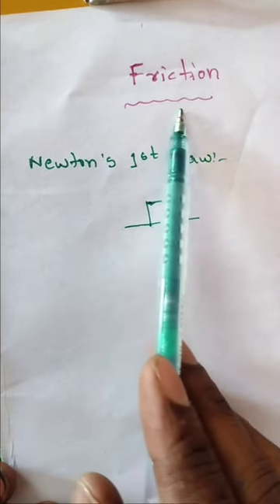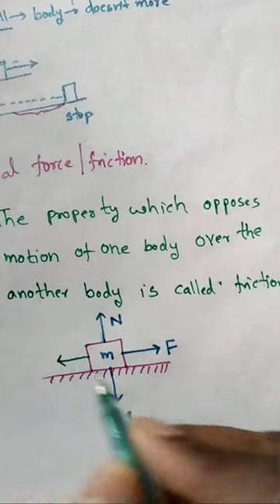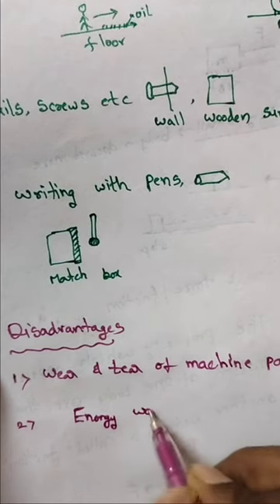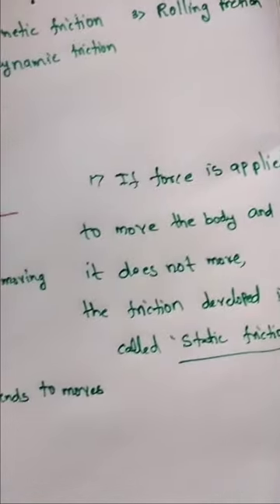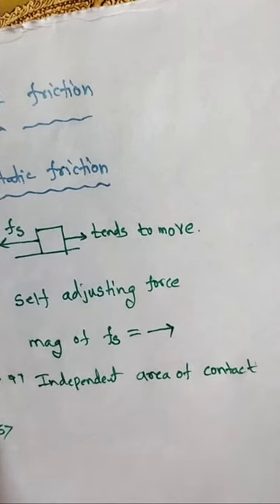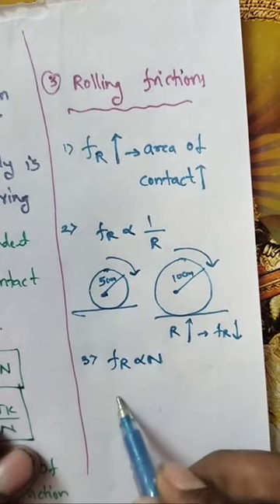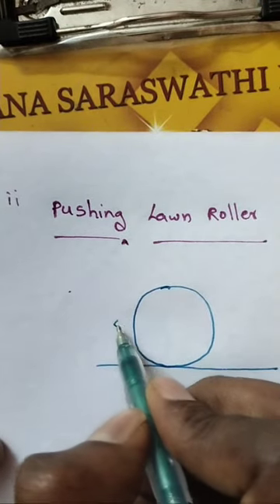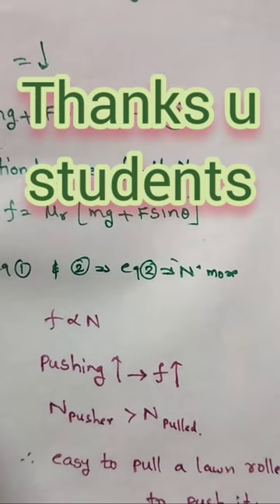class 11 Friction and Application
it consists of definition  friction and type of friction, advantages and disadvantages.etc